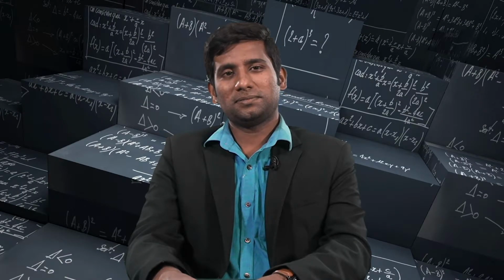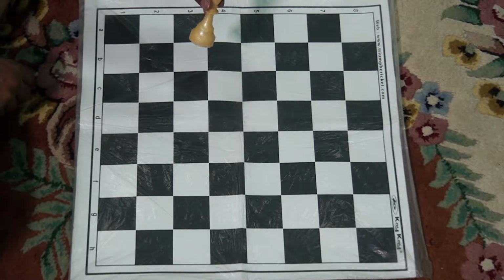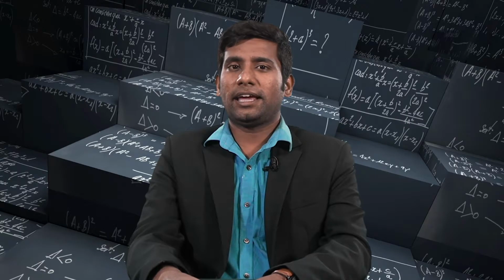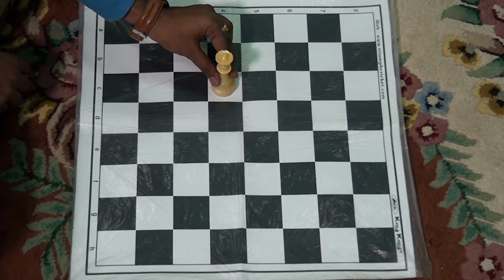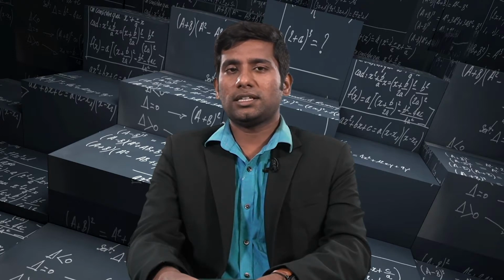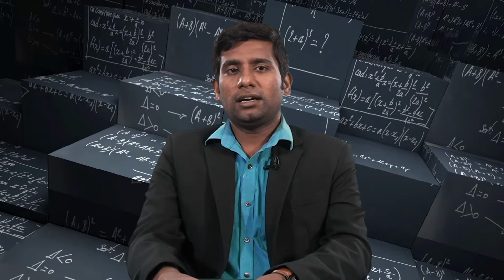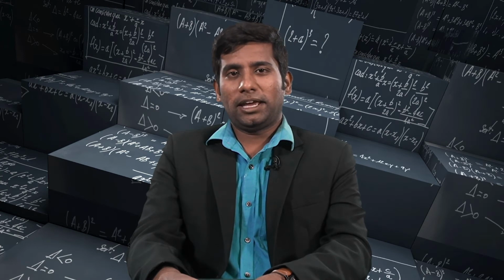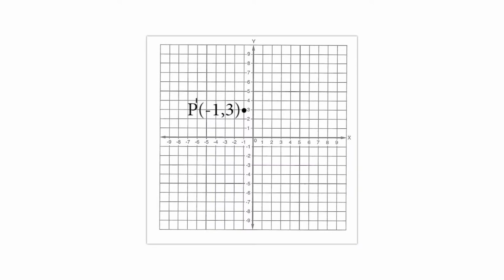Mathematics - Introduction to Graphs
E-Content programme on VIII Std - Mathematics - Introduction to Graphs